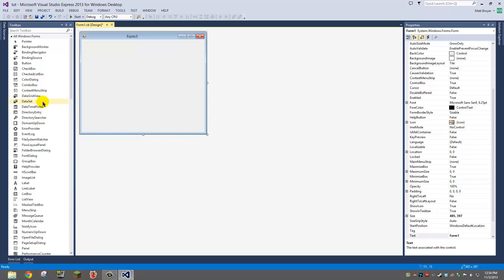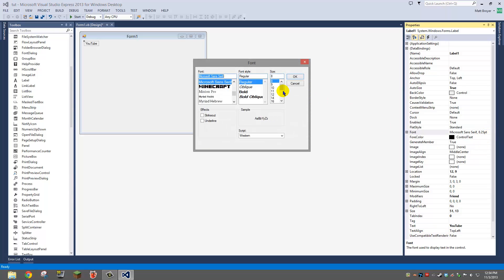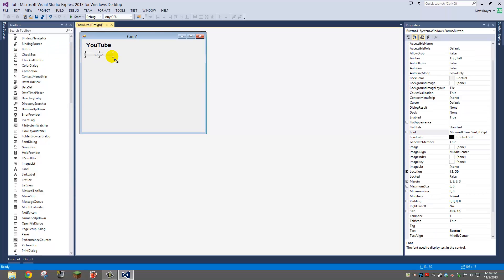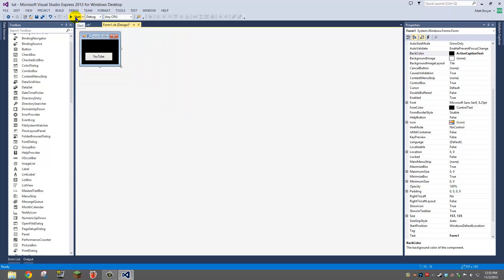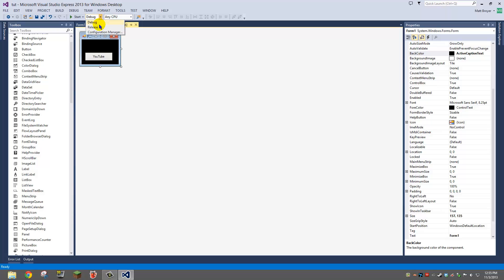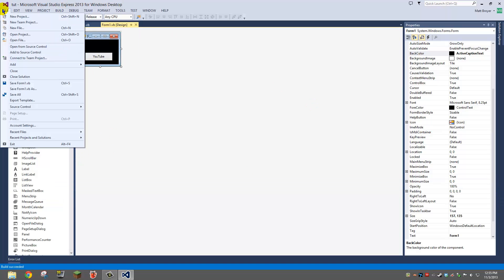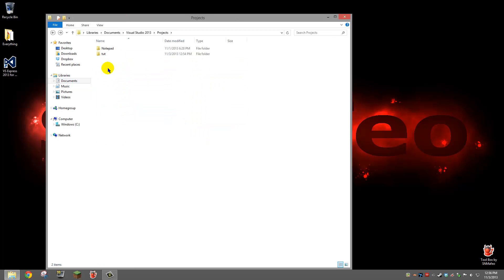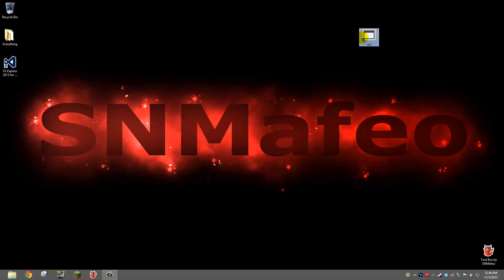[Tutorial] How To Find Your .exe File (Visual Studio/Visual Basic)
Basic tutorial on how to find .exe file.